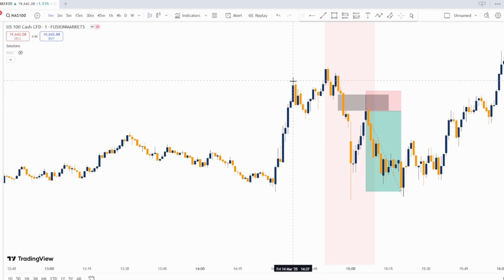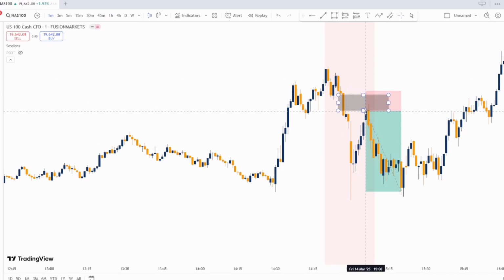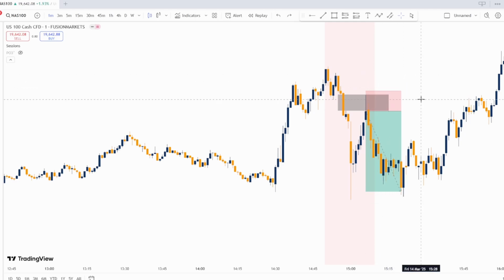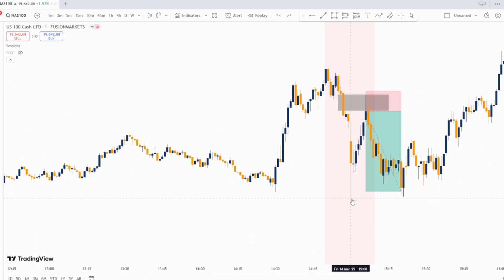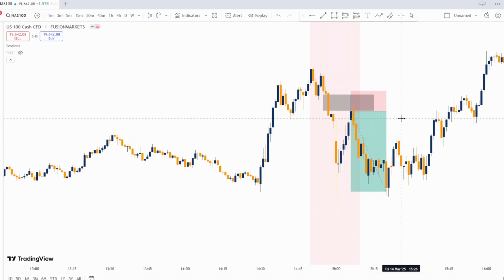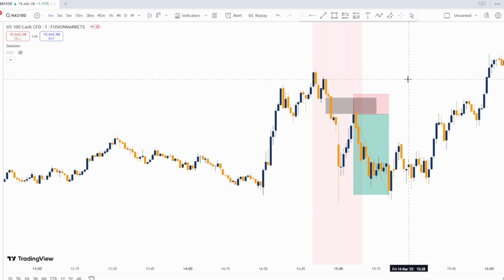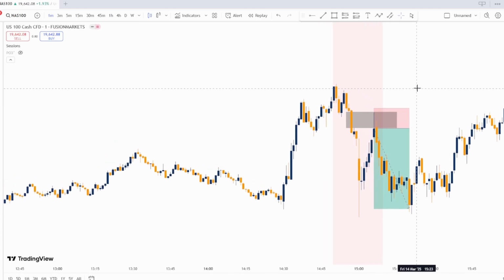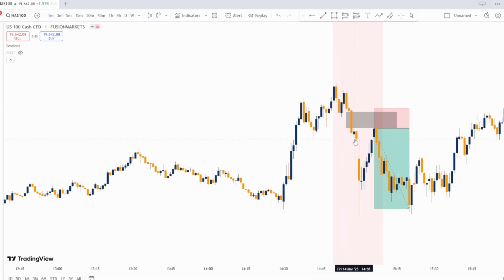This One Concept Can GET YOU FUNDED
The New York AM Macro is a section of price action that happens every day from 09:50 NY Time to 10:10 NY Time, shortly after the NYSE open at 09:30.

Certain setups during this time have a much increased chance of being winners and presenting a high quality trade. I'm gonna show you how I won a 1:4 RR Trade this last Friday and what to look out for so you can repeat it.